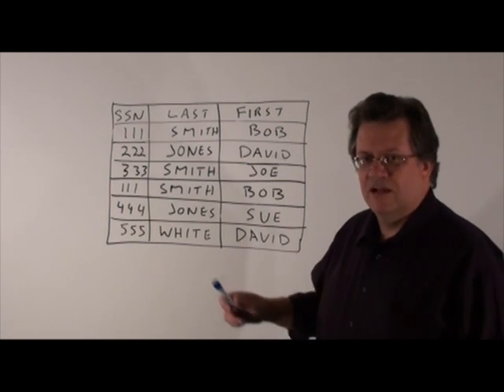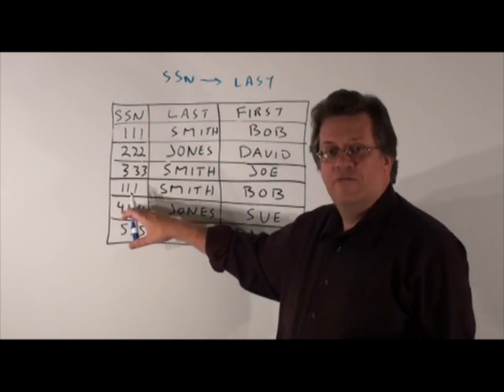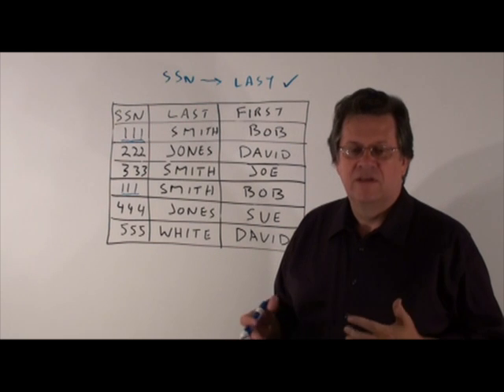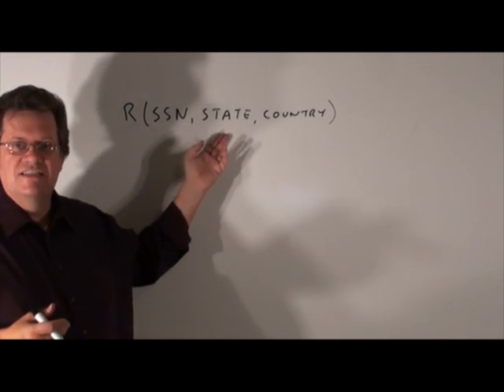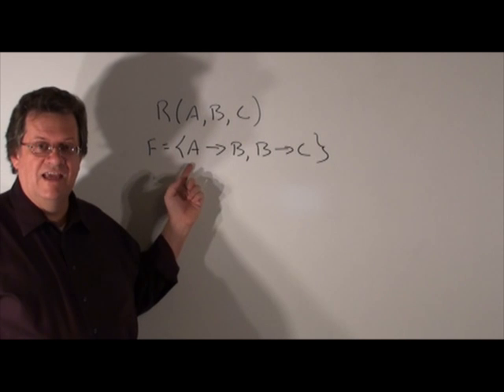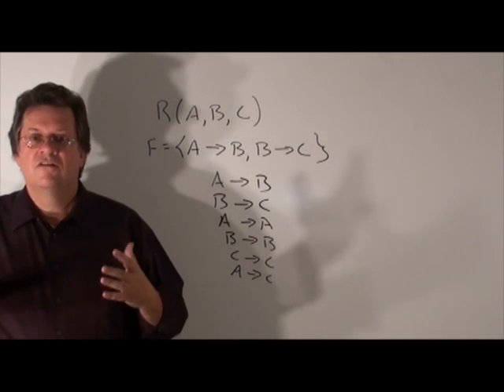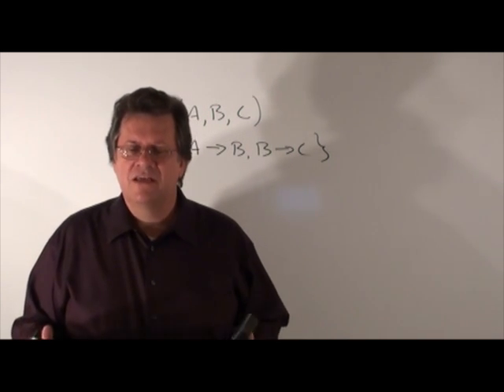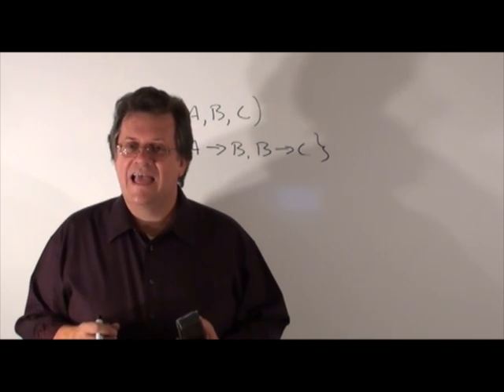UHCL 18a Graduate Database Course - DBMS Functional Dependencies - Logically Implies - Keys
This video corresponds to the unit 4 notes for a graduate database (dbms) course taught by Dr. Gary D. Boetticher at the University of Houston - Clear Lake (UHCL). The theme is relational database theory. This video focuses on functional dependencies by defining the term functionally determines. Next, the idea of logically implies is presented. Afterwards, the video presents the idea of "F-closure." Finally, there is a revised definition of a database key.